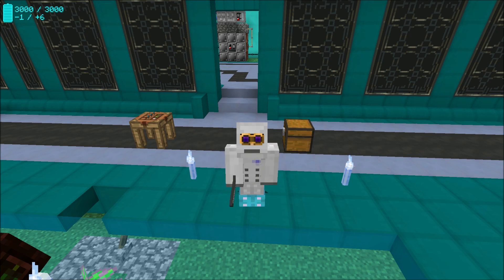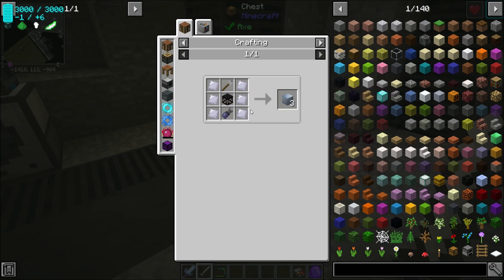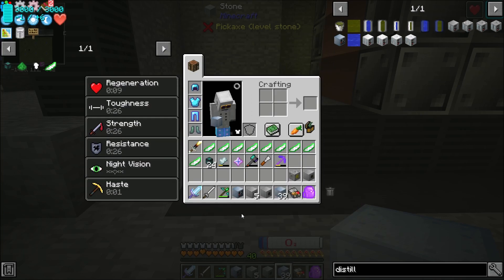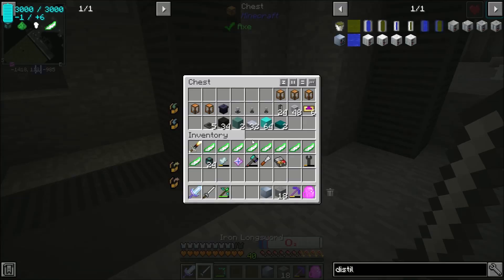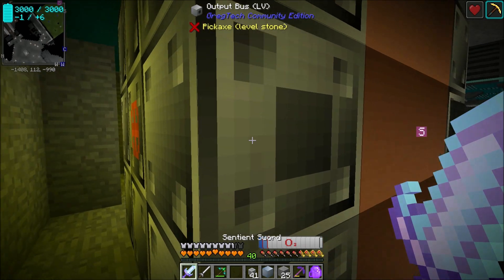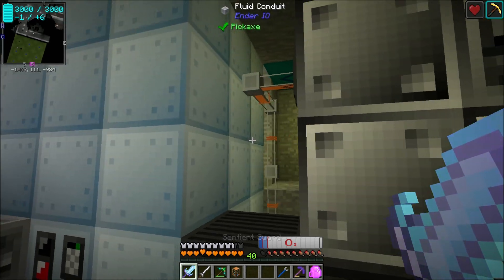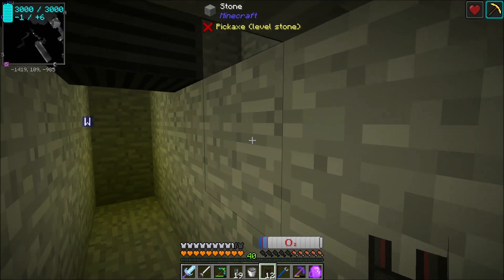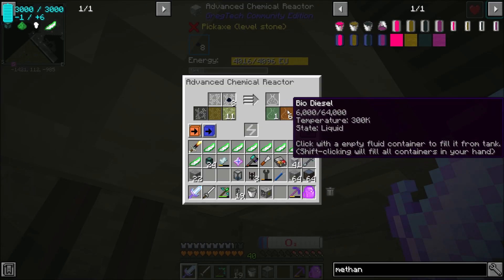Getting Serious with Power Pt.2 : FTB Interactions Lp Ep #45 Minecraft 1.12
The day has finally arrived, time to begin overhauling power!  This will span a couple episodes as we get all the bits in place to set us up nicely for automating eu and rf production.  In this second part, we get our multiblocks up and jump started and produce our first bits of bio diesel.